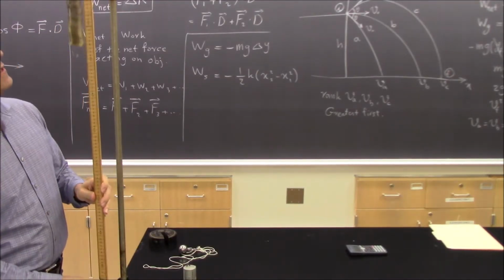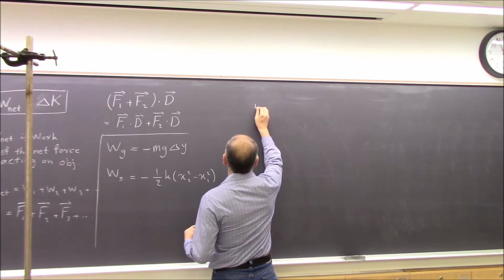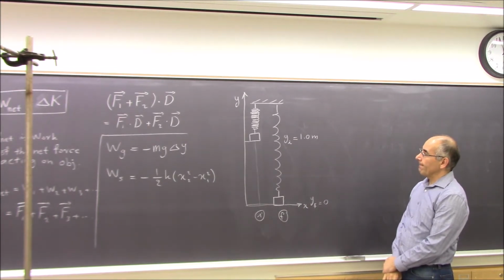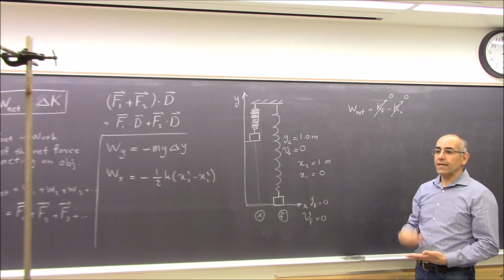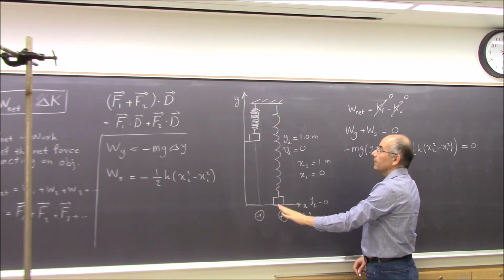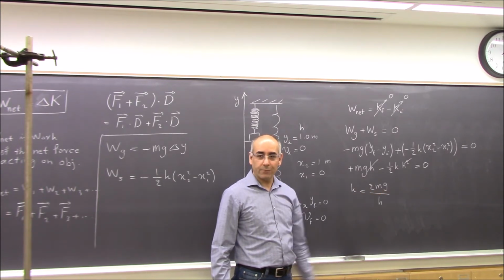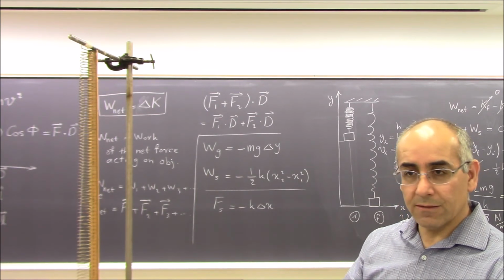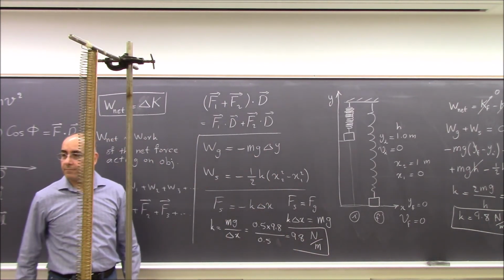SPS 06-3 Finding k of Spring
K constant of a spring is measured using an experiment and the Work-Energy Theorem.